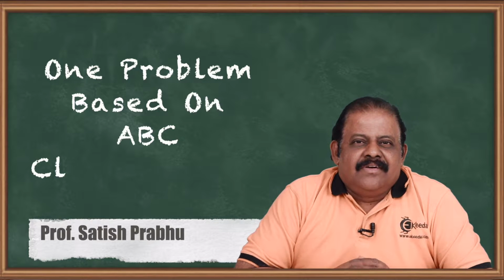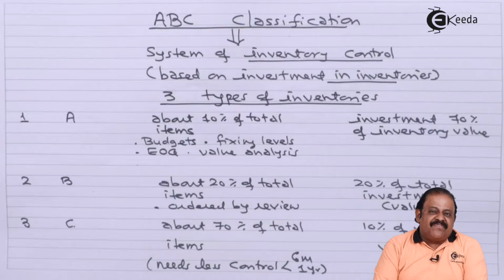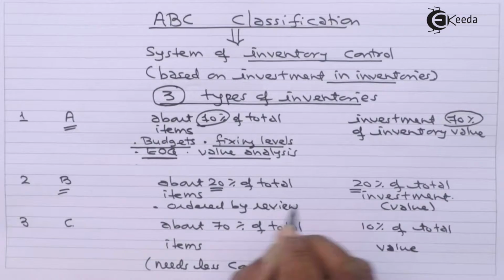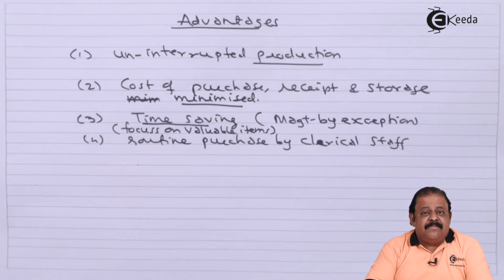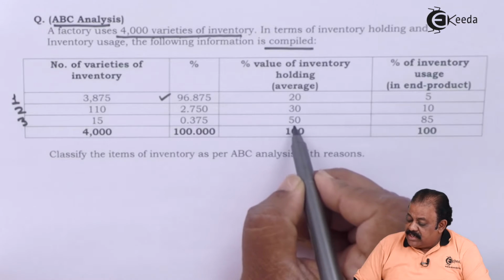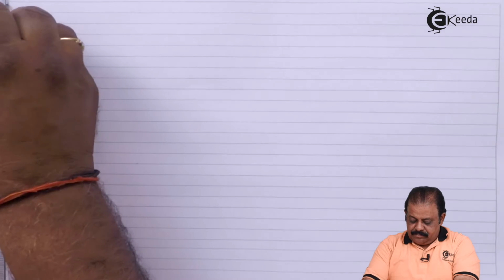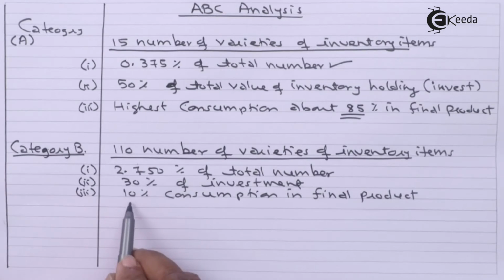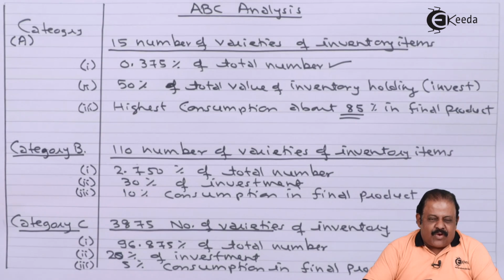One Problem Based on ABC Classification - Material Cost - Cost Accounting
One Problem Based on ABC Classification Video Lecture From Material Cost Chapter of Cost Accounting Subject For TYBCOM Students.

Cost Accounting
Cost Accounting Video Lectures
Material Cost
Ekeeda Commerce

Happy Learning : )